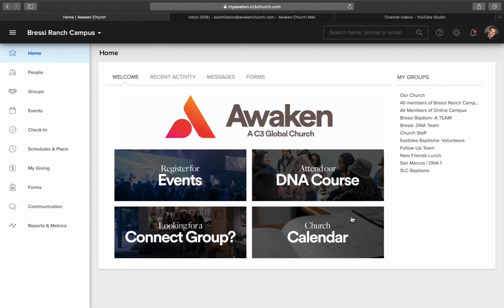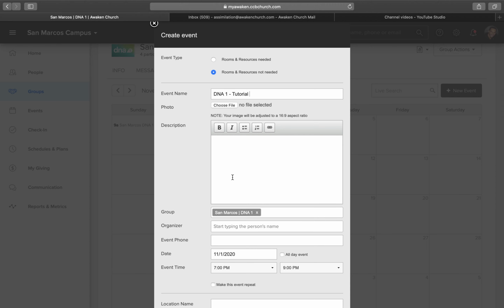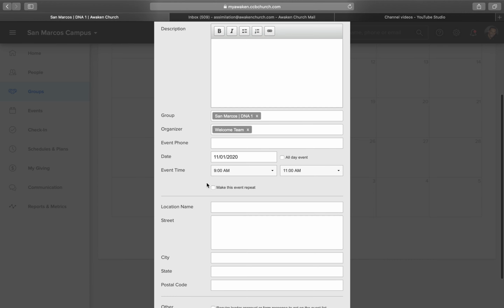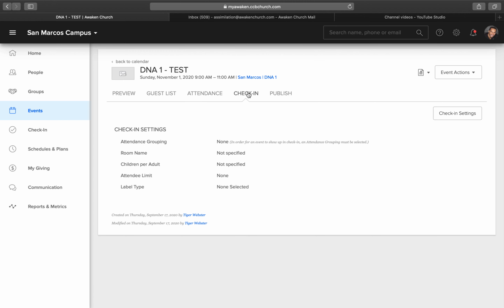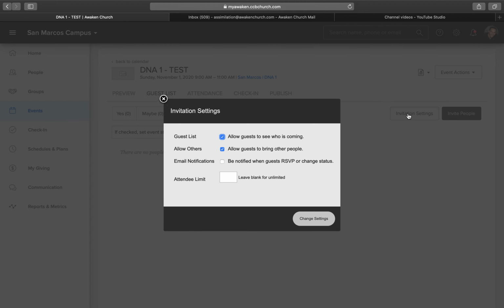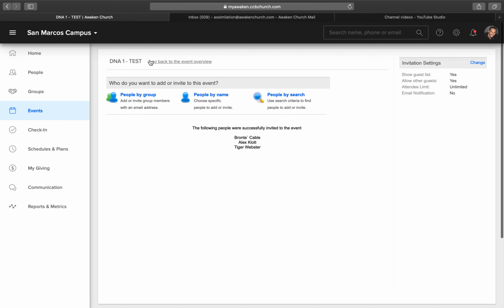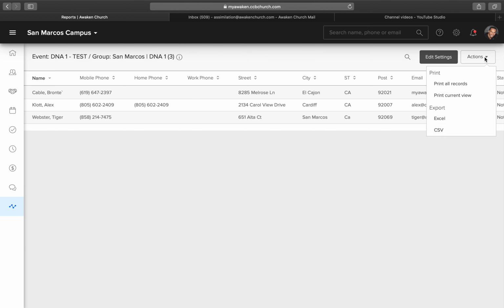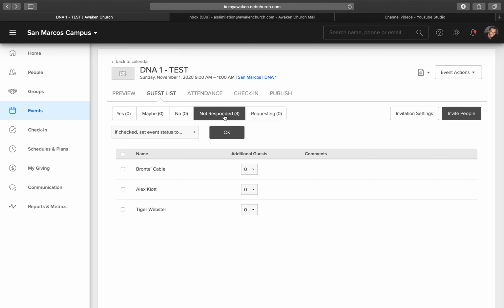DOWNLOAD GUEST LIST | "DNA 1,2 and 3" | **CALL PARTICIPANTS**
This video tutorial will help DNA Coaches understand:

1. How To Create Monthly DNA Events in "My Awaken"
         - This Video Can Be Used For DNA 1, 2, or 3

2. How To View Guest List

3. How To Check Guest List - 1 Week Prior to DNA 1 2 or 3

4. How To Download Data So Coach and Team Can Call "Non - Responders" and Invite Them

5. This Video Can Be Used To Contact People From DNA 1 and Invite Them to Attend DNA 2 or Invite DNA 2 Participants and Invite them to Graduate at DNA 3.